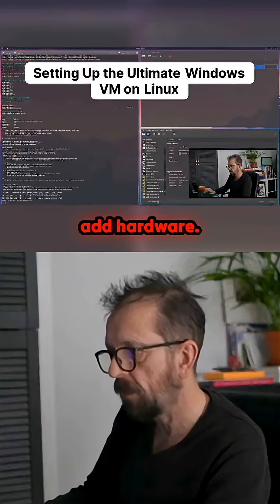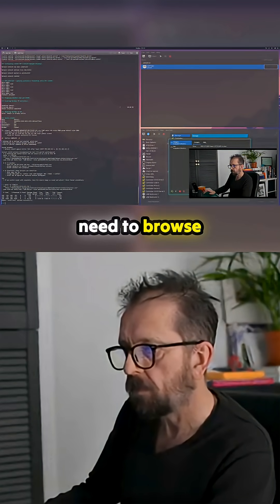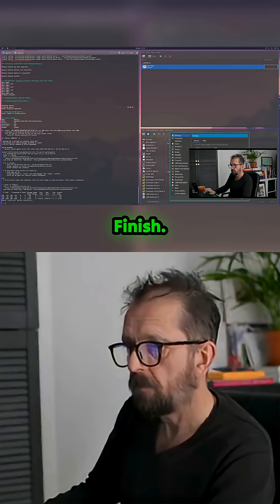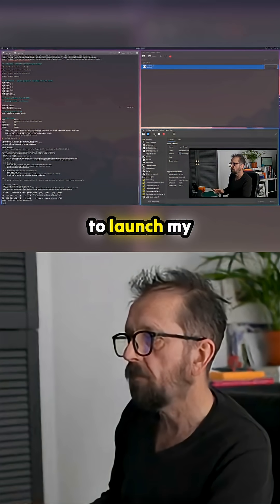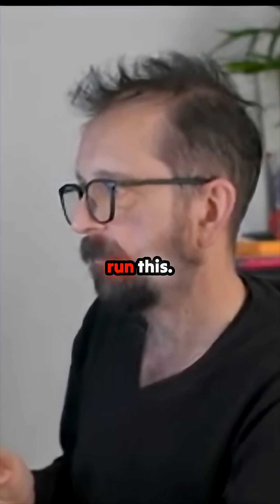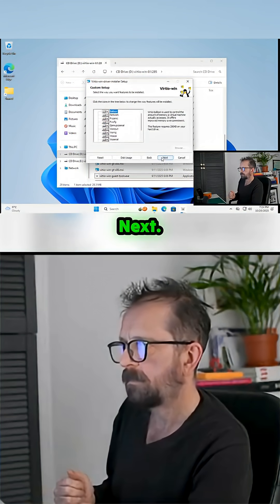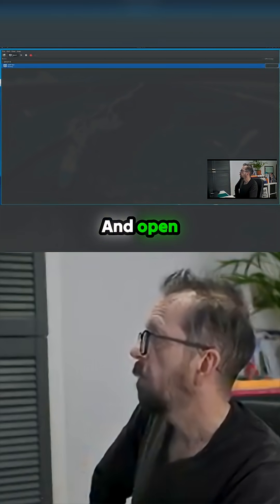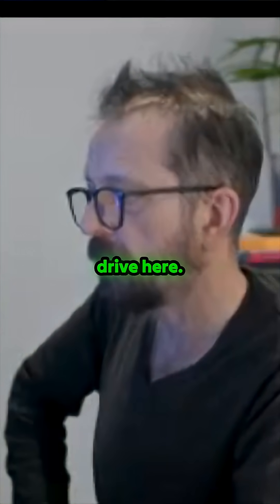Unlocking Full Power: Windows VM Integration on Linux is EASIER Than You Think!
Witness the magic unfold as a Windows guest system gets fully integrated into a Linux environment. The crucial sequence for getting the CD-ROM drive mounted, installing the necessary VirtIO drivers, and rebooting the machine for full functionality is captured here. This essential step transforms a basic virtual machine into a truly usable environment, perfectly setting the stage for running heavy-duty applications like Adobe Creative Suite—all without leaving the command line powerhouse that is Arch-based Omarchy OS. A masterclass in virtualization configuration.
00:00